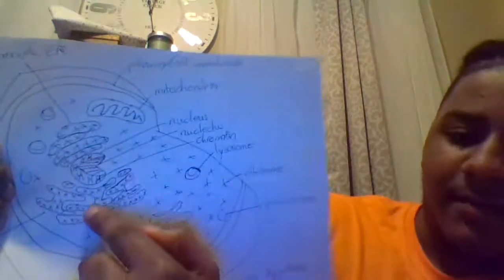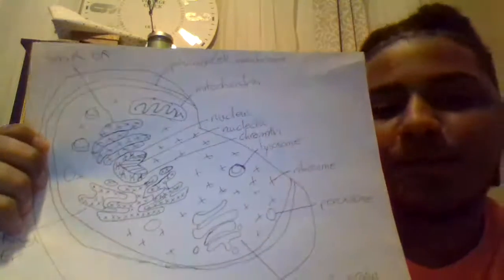Video Essay Questions 1